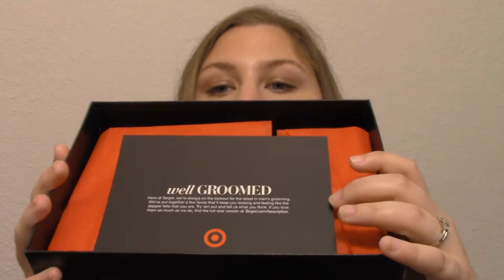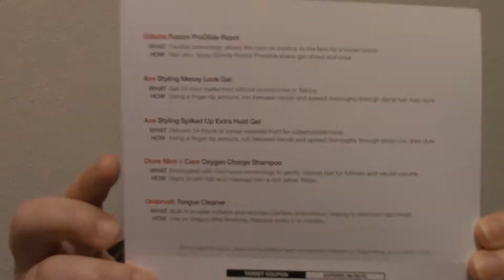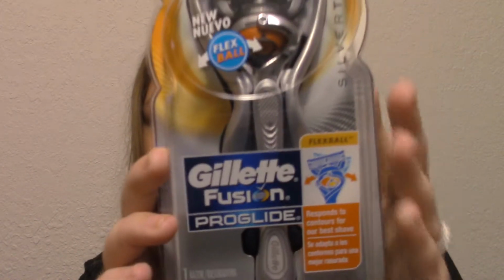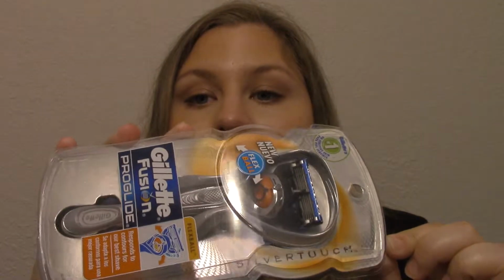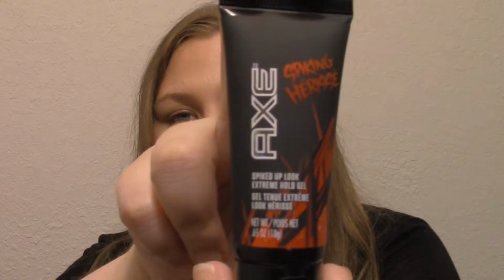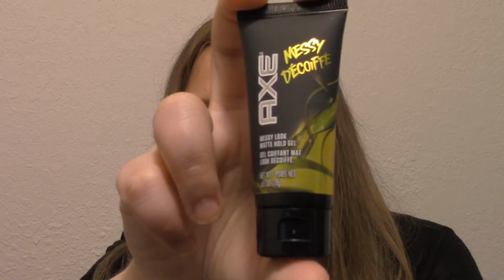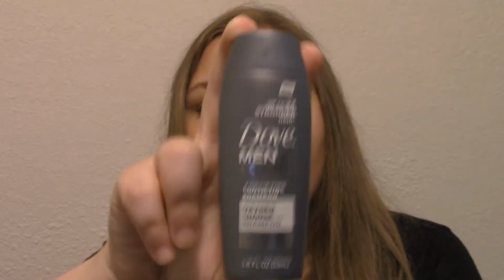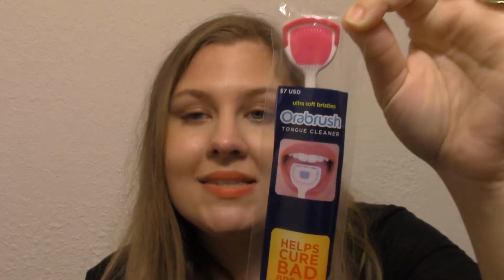Target Mens Beauty Box June 2015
The Target Man Beauty Box!